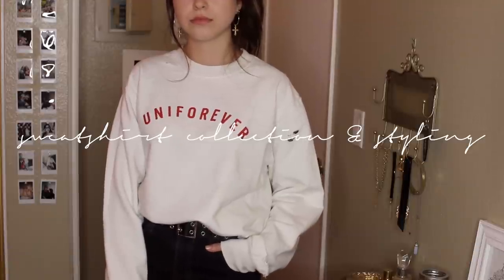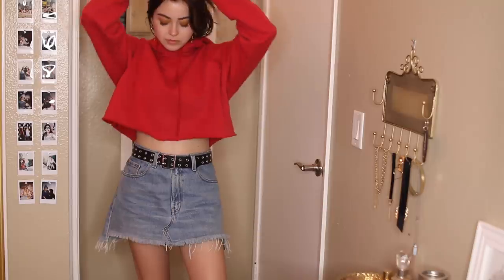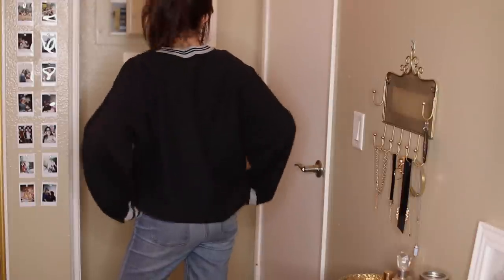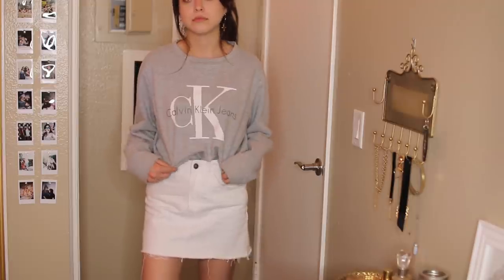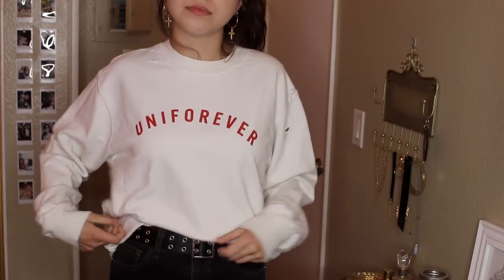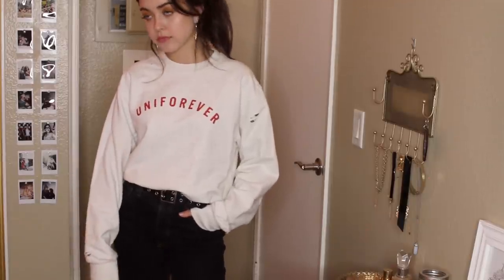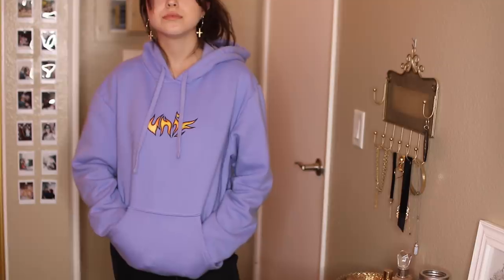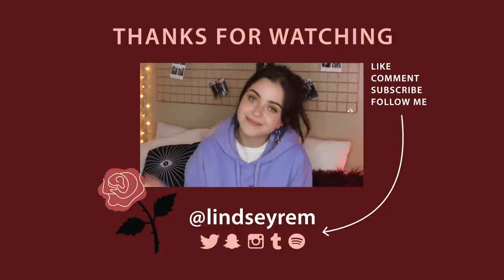How to Style Sweatshirts & My Collection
Sharing my key to college fashion, how I style sweatshirts!!!

Other pieces styled in this video:
Distressed denim skirt - Levi’s
Blue denim jeans - UO BDG Girlfriend jeans
White skirt - Subdued
Black jeans - UO BDG Girlfriend jeans

+ VIDEO DETAILS
Camera⎥Canon 70D, Sigma 30mm lens
Background Music | Yuu - LBN667

ps. none of the things I mentioned were sponsored, these are all my purchases & opinions! x